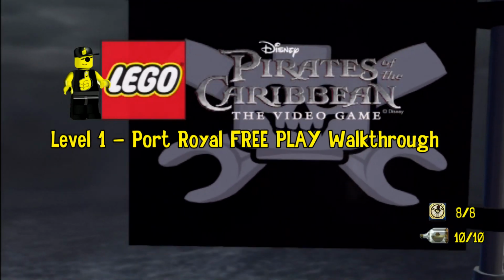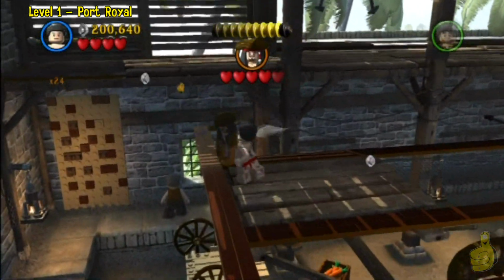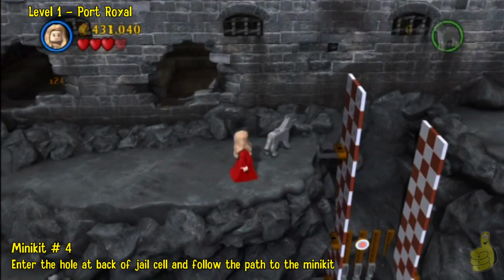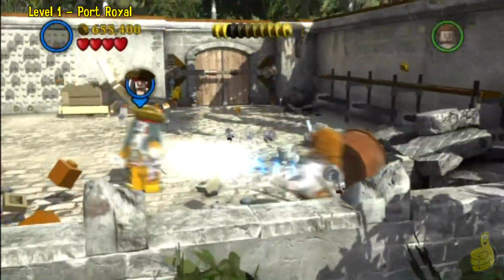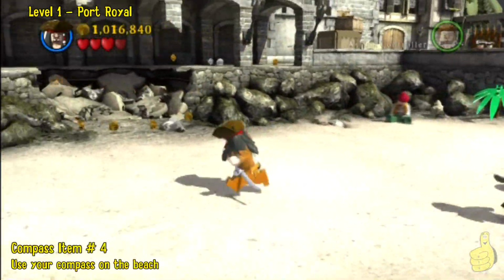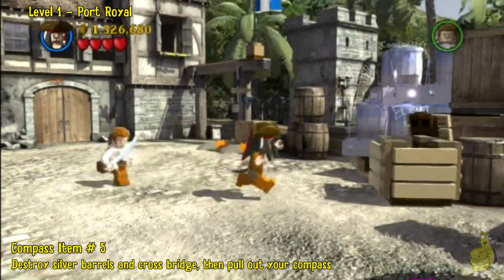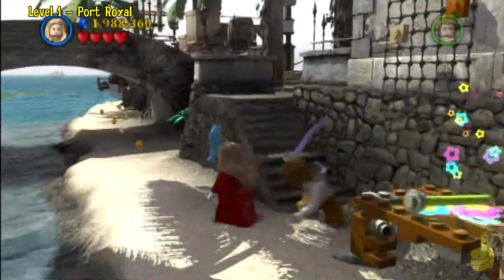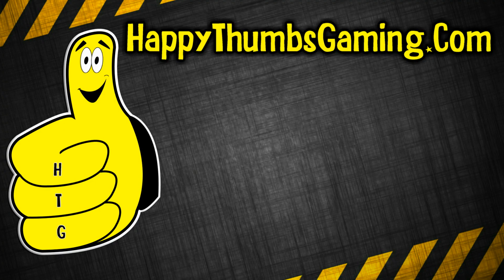Lego Pirates of the Caribbean: Level 1 Port Royal - FREE PLAY (Minikits and Compass Items) - HTG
(HTG) Brian walks you through Level 1, Port Royal, FREE PLAY for Lego Pirates of the Caribbean. We grab 10 of the 10 Minikits, and grab all 8 Compass Items which completes our Level 1 Port Royal Walkthrough video. By the end of this Lego Pirates video, you will have all 10 mini kits/ships in a bottle and have found all 8 Compass Items for Lego Pirates of the Caribbean. Hopefully this helps you find all 10 mini kits for Level 1, Port Royal FREE PLAY.

Timeline Quick LInks to Collectibles:
Minikit 1:     02:32
Minikit 2:     03:38
Minikit 3:     04:32
Minikit 4:     05:05
Minikit 5:     09:59
Minikit 6:     07:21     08:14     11:57
Minikit 7:     12:29
Minikit 8:     13:55
Minikit 9:     08:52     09:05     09:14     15:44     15:52
Minikit 10:   16:39

Compass Item 1:     06:49
Compass Item 2:     09:26
Compass Item 3:     09:50
Compass Item 4:     10:34
Compass Item 5:     12:53
Compass Item 6:     14:15
Compass Item 7:     14:39
Compass Item 8:     16:31